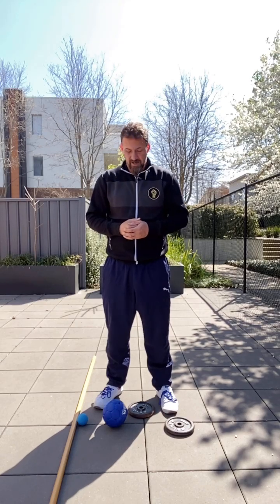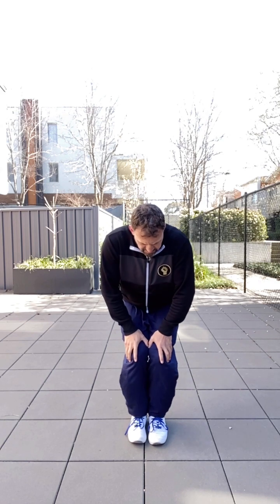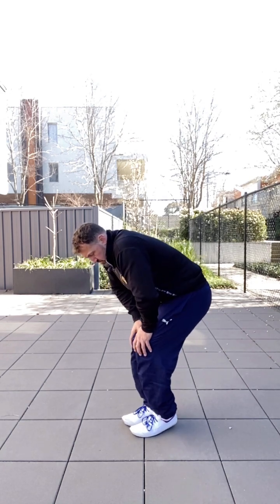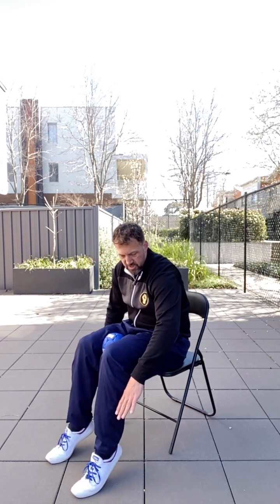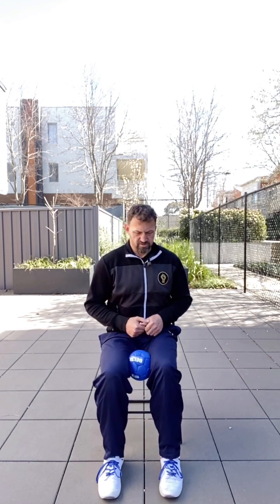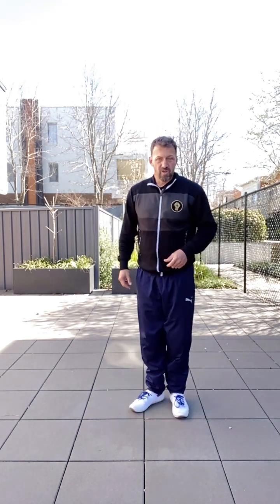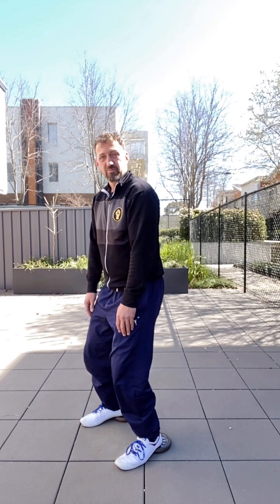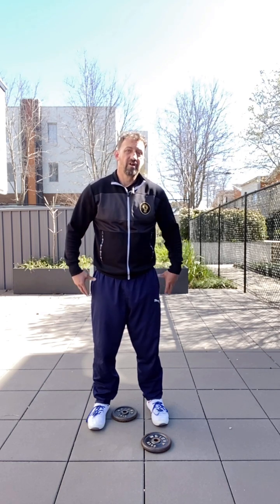Day 3/25 tai Chi Walking: Kwa Squats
‘Mastering Tai Chi Fundamentals with Chris’
25 days of Tai Chi Walking Course

Here’s what you get:

Lifetime access ( none of this 2 weeks or one year access crap!)
-110+ detailed videos
-30+ hours of detailed clear instructional content
-access to private group to share footage with me and others in the group for ongoing support, constructive critiquing, and additional teaching,
-clear detail on what to practise and how to practise to gain deep Tai Chi Skill.
-Content produced from 20 years teaching experience!

$196 USD

-Suitable for 13+ years of age.
-Suitable for unfit or fit active people.
-suitable for those with no background in Tai Chi
-suitable for those with extensive Tai Chi training already!